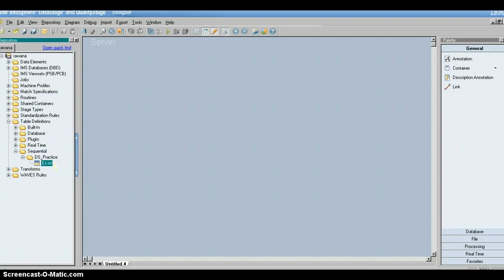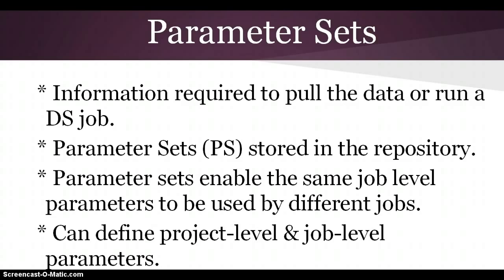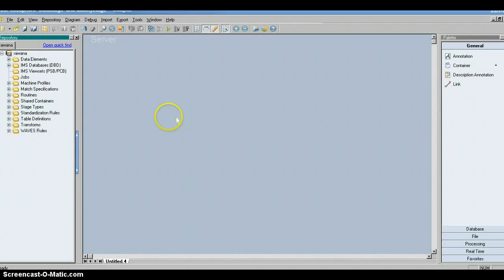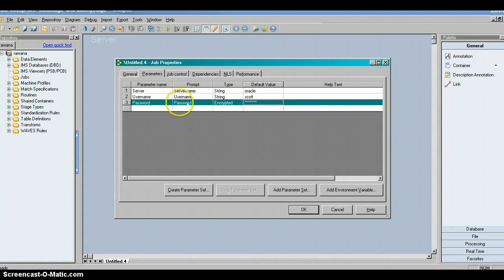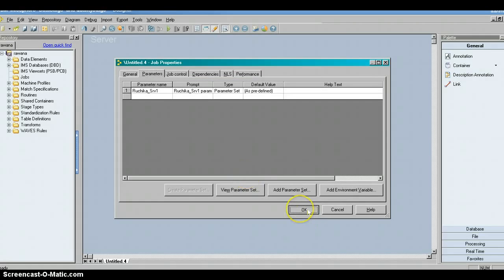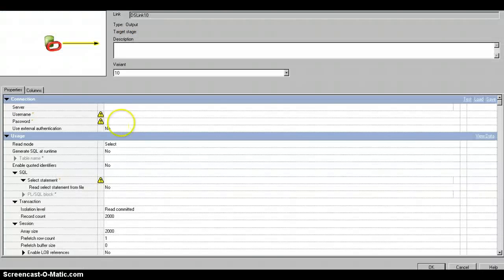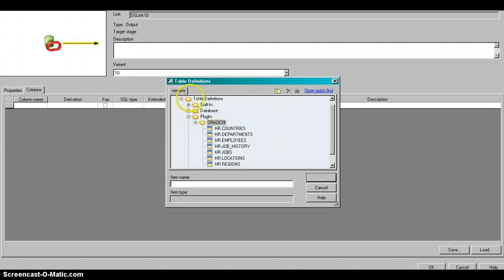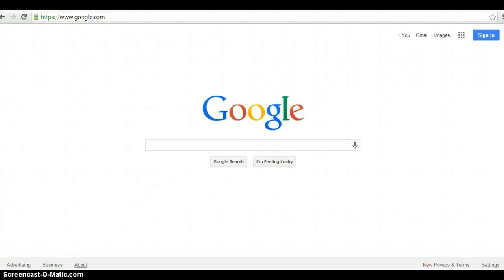Parameters & Parameter Sets